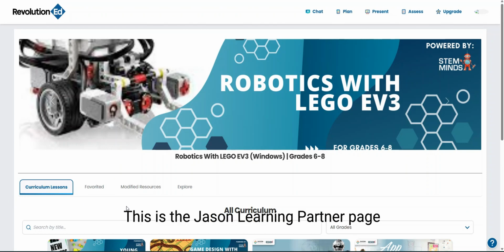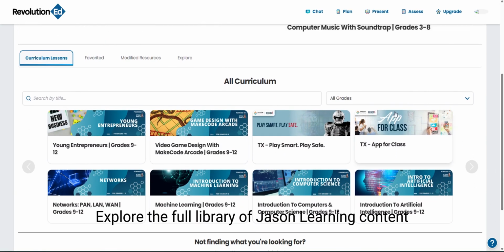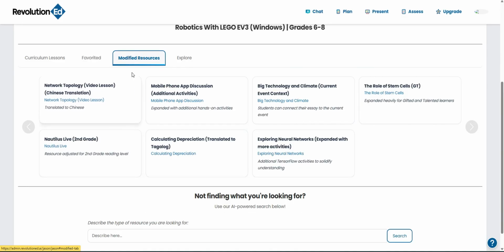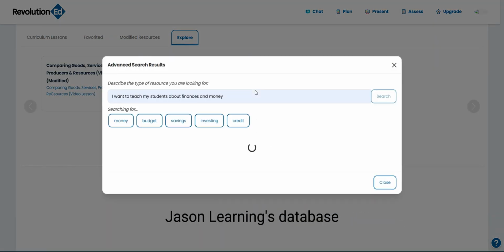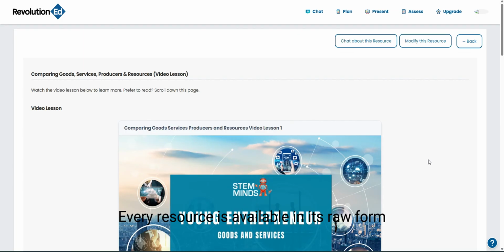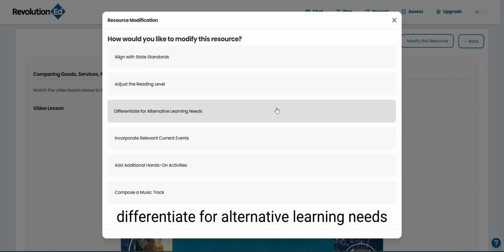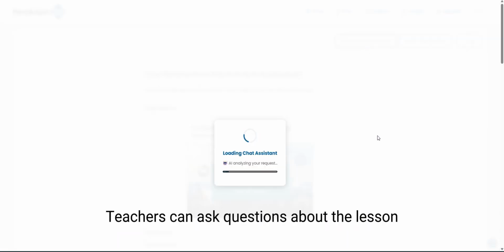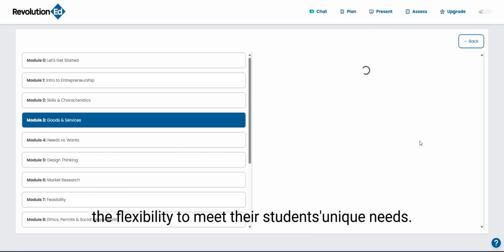RevolutionEd & JASON Learning Integration | AI Lesson Planning Tool for STEM Teachers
Discover how to use the JASON Learning Page inside RevolutionEd, the AI-powered lesson planner for teachers. This tutorial walks you through accessing and customizing STEM and STEAM curriculum from JASON Learning — empowering educators to modify lessons that fit their students’ needs, adapt existing resources, and create engaging, personalized learning experiences.